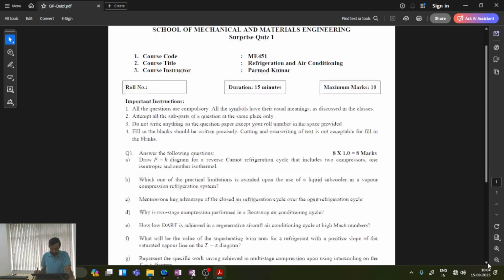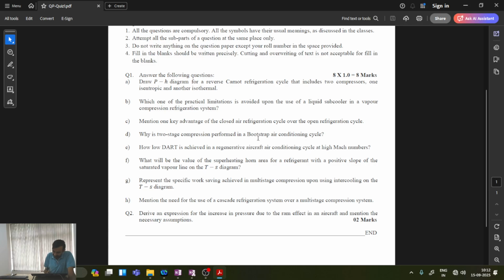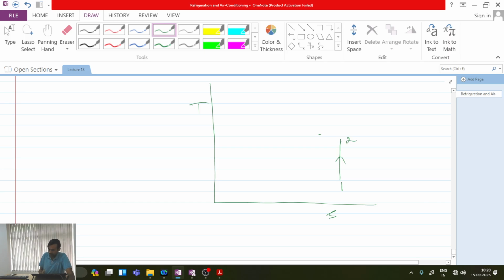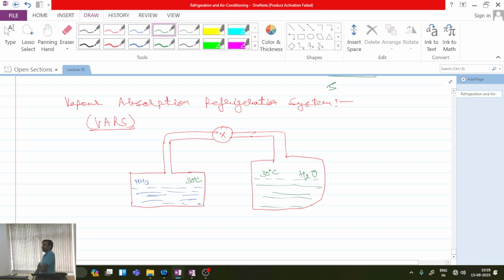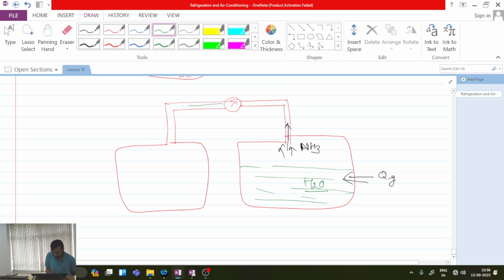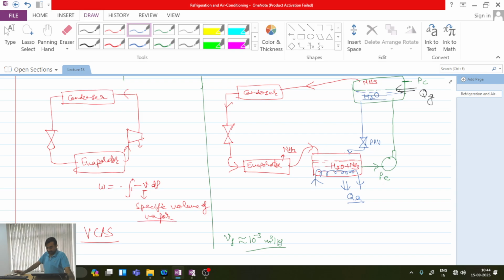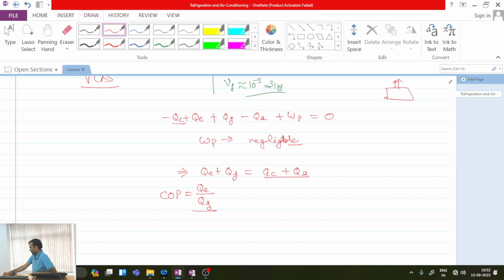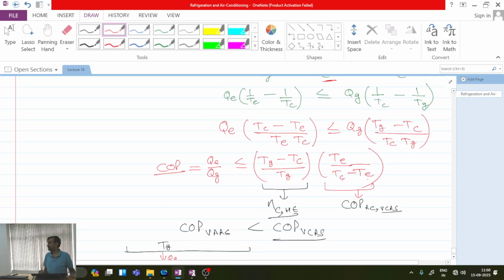Lecture 19: Vapour Absorption Refrigeration System (VARS): Introduction through Ammonia-Water Cycle